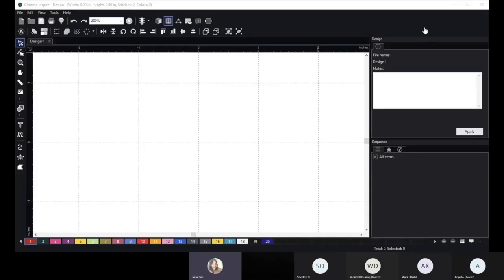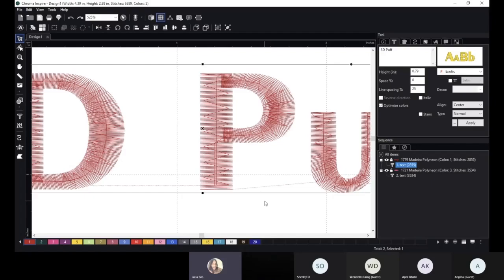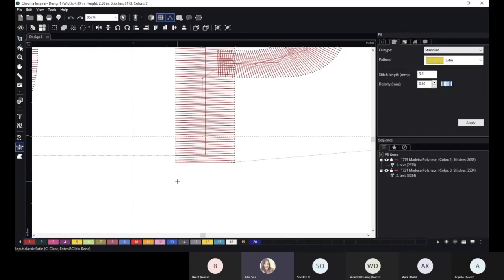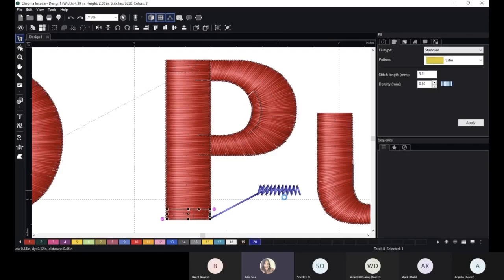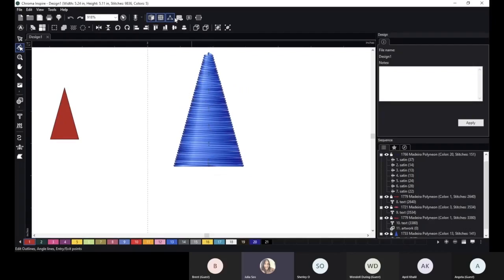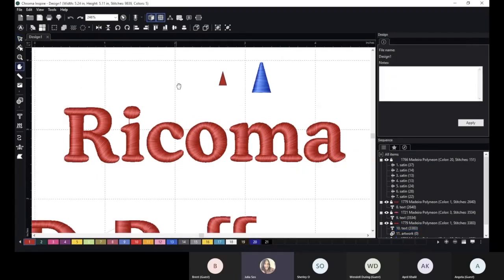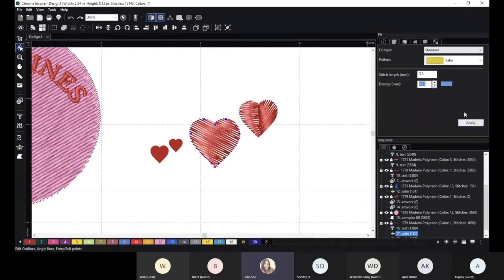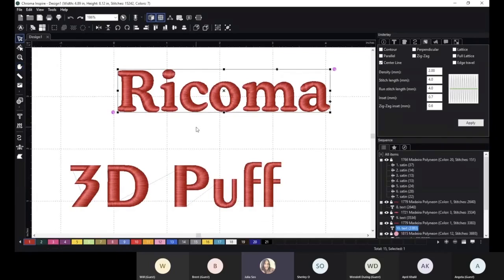2 05 21 Chroma 3D Puff Digitizing a Logo